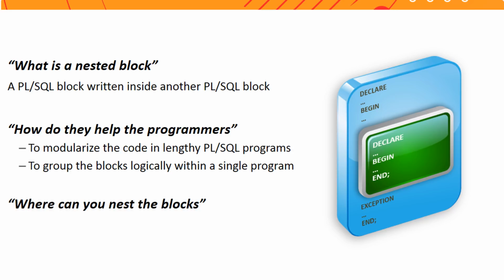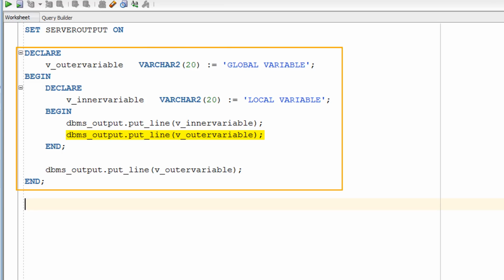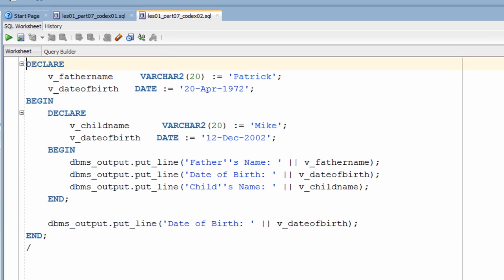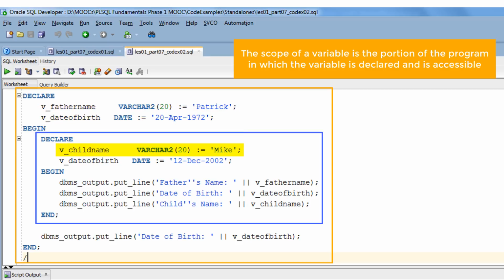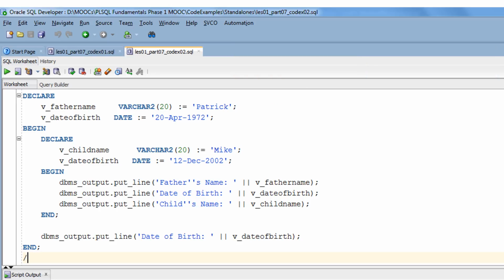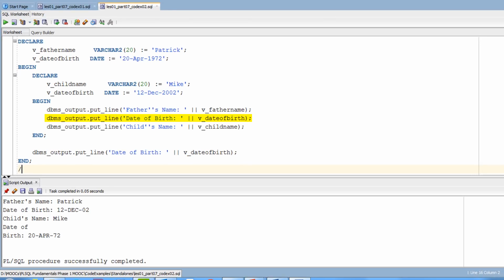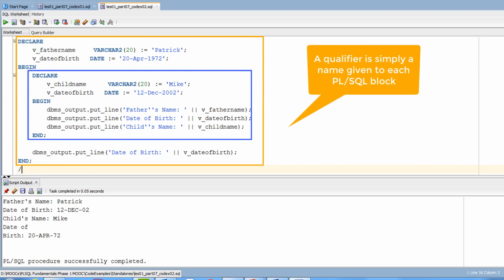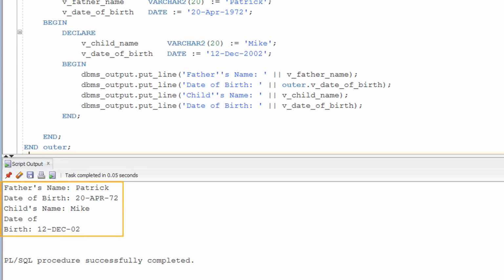1-7: Nesting Blocks in PL/SQL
In this video, you will learn about nested blocks and related concepts like variable scope and visibility.

1080p/720p HD.